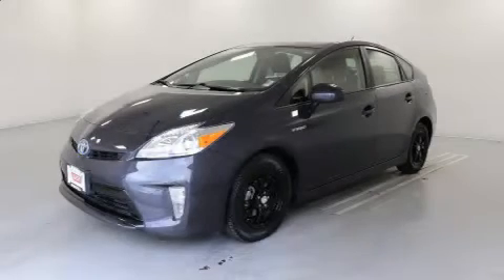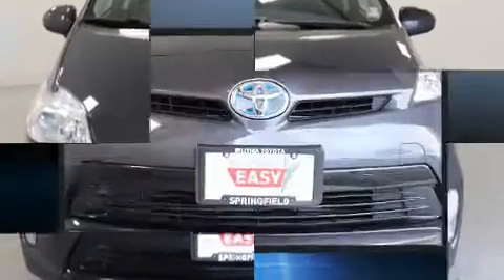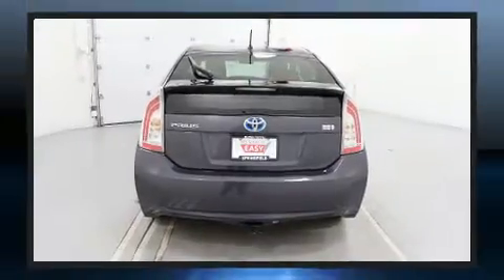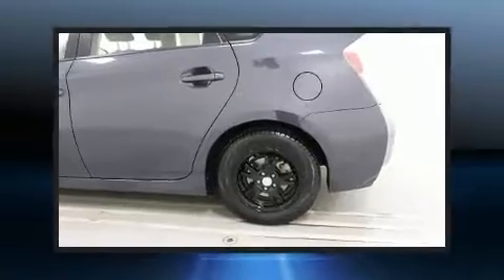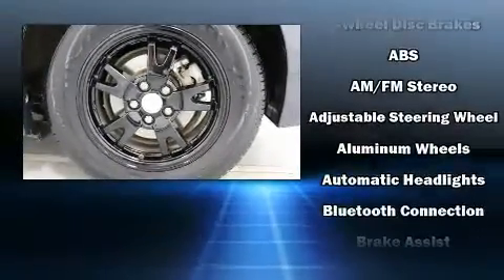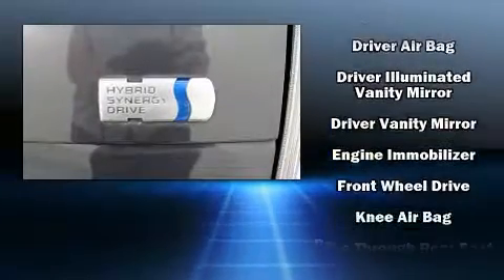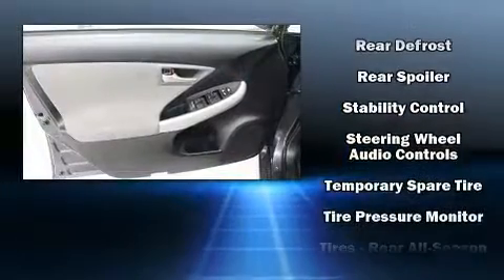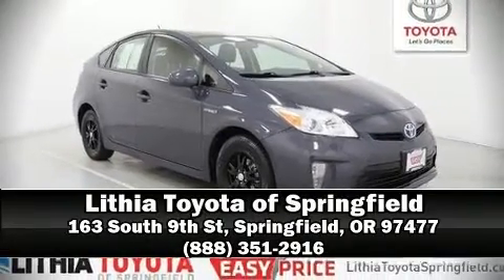2014 Toyota Prius Two in Springfield, OR 97477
Discerning drivers will appreciate the 2014 Toyota Prius. Smooth gearshifts are achieved thanks to the efficient 4 cylinder engine, and for added security, dynamic Stability Control supplements the drivetrain. Toyota prioritized practicality, efficiency, and style by including: 1-touch window functionality, front bucket seats, air conditioning, telescoping steering wheel, power windows, cruise control, and more. Storage solutions are integrated throughout the interior, demonstrating thoughtful attention to detail. Premium sound drives 6 speakers, providing you and your passengers a sensational audio experience. Safety equipment has been integrated throughout, including: head curtain airbags, front side impact airbags, traction control, brake assist, anti-whiplash front head restraints, ignition disabling, and 4 wheel disc brakes with ABS. A Carfax history report indicates just one previous owner. We know that you have high expectations, and we enjoy the challenge of meeting and exceeding them! Stop by our dealership or give us a call for more information.